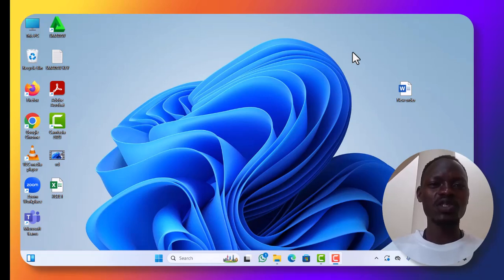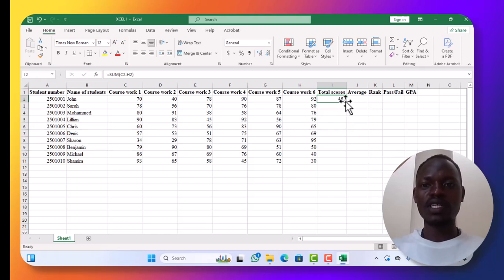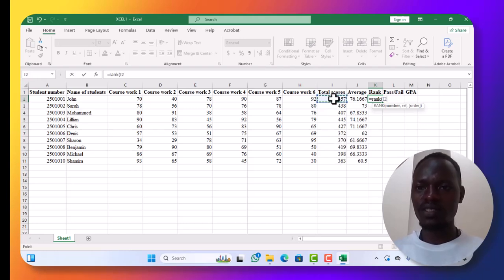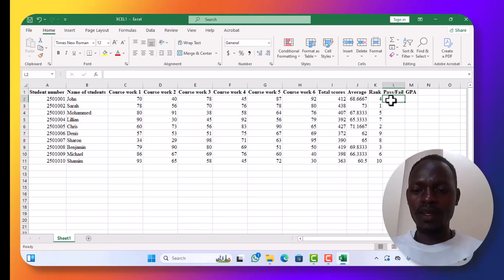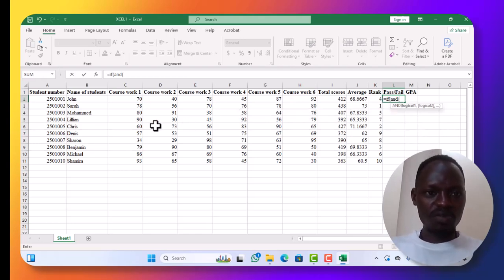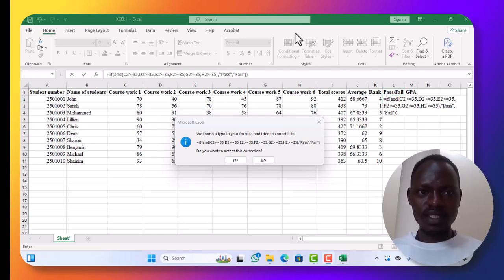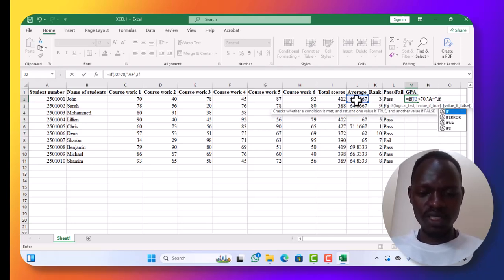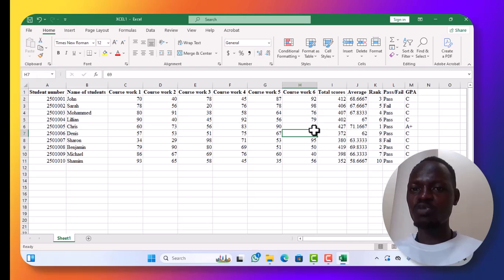Making a report card on Excel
Making a report card on Microsoft Excel involves designing a structured template that records students' marks, calculates totals and averages and presents the results in a clear, professional format. Excel allows teachers to automate grading by using formulas and functions, reducing errors and saving time. A typical report card includes the student's personal details, subjects, marks obtained, total marks, percentage, grade and remarks. By applying features like formulas, conditional formatting and charts, teachers can create accurate and visually appealing report cards.
This makes Excel a powerful tool for academic assessment, ensuring that student performance is recorded, calculated and communicated effectively.